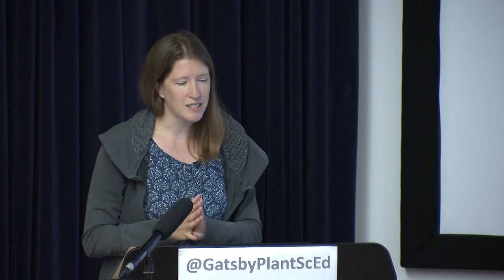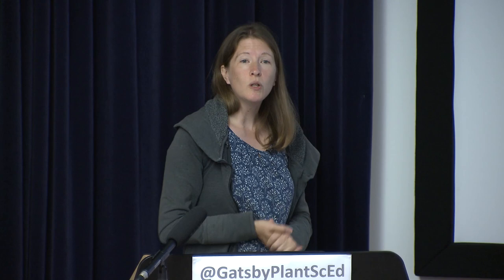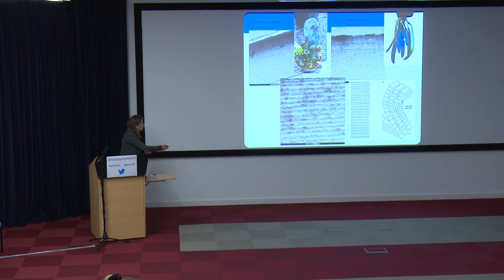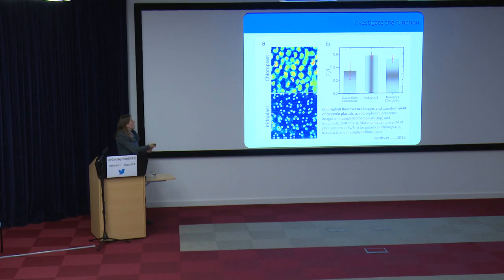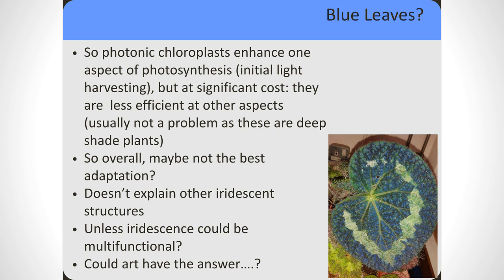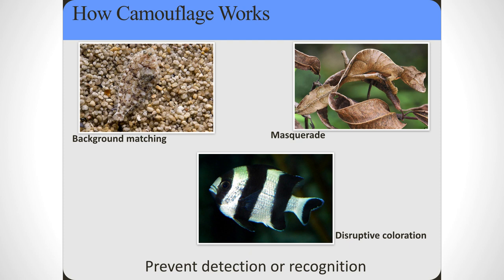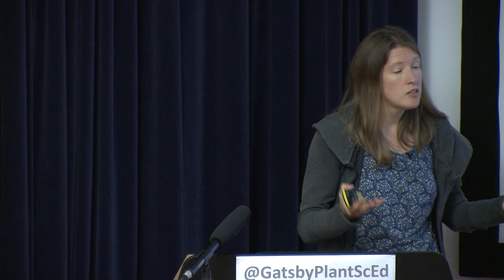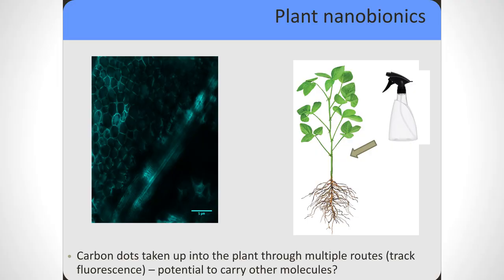Blue leaves: investigating plant iridescence - Heather Whitney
We think of plants as green but did you know that some plants have vividly coloured iridescent leaves? Turns out plant iridescence might be more common than we thought and could have many practical applications.

As photosynthetic organisms, plants have developed a diverse range of mechanisms to manipulate the light they rely on to provide both energy and information. One of these mechanisms is by producing nanostructures that affect the reflection or transmission of light at different wavelengths. A diverse range of plants produce such structures in their leaves,which can be vividly iridescent. As well as impacting on photosynthesis, the ability to iridesce allows plants to use light to manipulate pollinators and herbivores; as well as enhancing light harvesting, iridescence may also play a role in deterring / confusing potential herbivores. While it may appear counter intuitive that vivid colouration such as iridescence could act as a form of camouflage, our results suggest this is the case.

00:00 Introduction
03:37 Iridescence in plants
06:57 The nanostructures that cause iridescence in plants
13:59 Does iridescence have an impact on photosynthesis?
18:49 Iridoplasts - chloroplasts that iridesce
20:43 Why aren't all plants iridescent?
26:35 Could art have the answer?
29:12 Is iridescence a form of camouflage?
37:22 Using genetics to study iridescence
38:44 Plant nanobionics and quantum dots

Speaker profile: Dr Heather Whitney is a Plant Interaction researcher at the University of Bristol. She uses an interdisciplinary range of methods to investigate iridescence in plants, and other ways that nanostructures might be able to enhance plant growth and productivity. She was originally a Plant Molecular Biologist and both her PhD and first post-doctoral position were involved in investigating genes involved in plant biosynthetic pathways. During her second post-doc position at the University of Cambridge, she was awarded a six month MRC ‘discipline-hopping’ fellowship to hop from the Department of Plant Sciences to the Department of Physics, which gave her the opportunity to both develop biomimetic and optical methods for analysing how the plant surface reflects light and develop skills in initiating cross-disciplinary collaborations. This led to the award of a Lloyd’s of London Tercentenary Trust fellowship held at the University of Bristol in 2008, an ERC starting grant in 2011 and a L’Oreal For Women in Science fellowship to investigate the production of iridescence in plants.

Filmed at the Gatsby Plant Science Summer School, 2019.